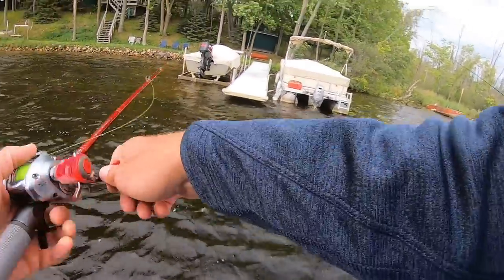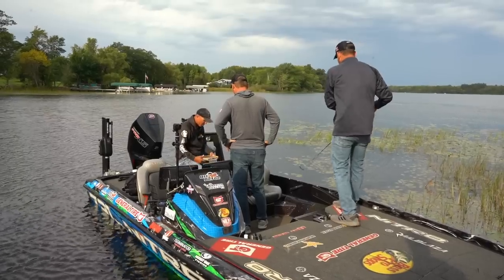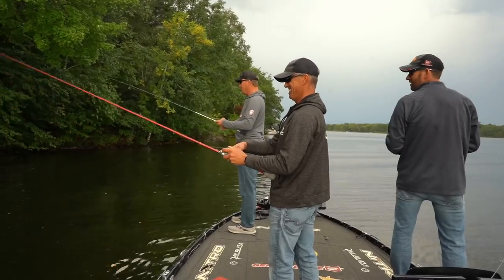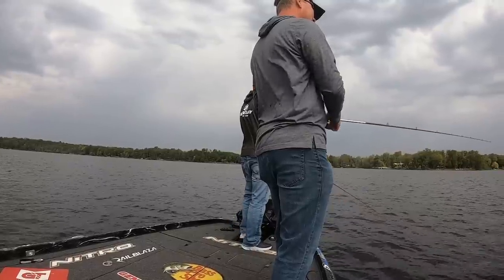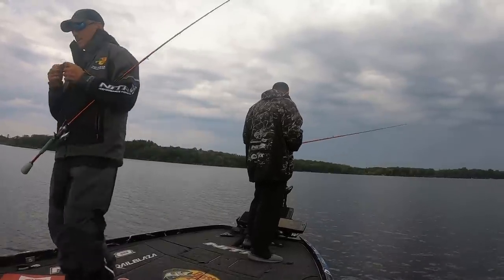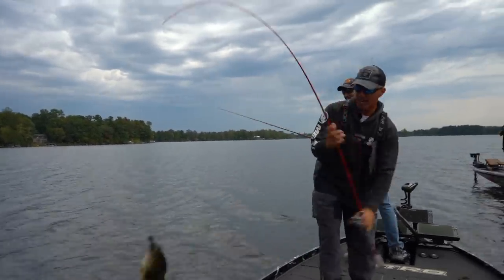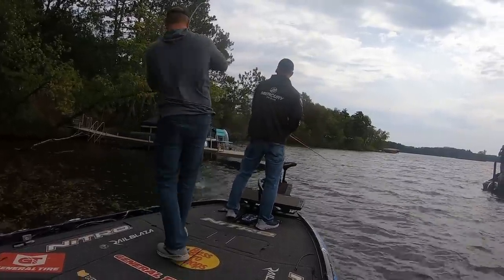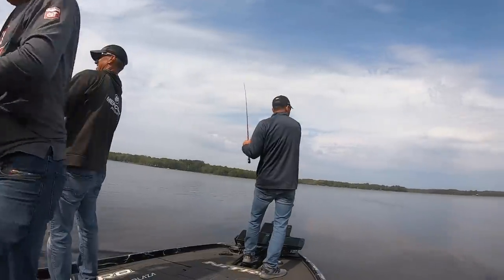One Rod, One Bait, One Boat, 3 Point Challenge Against Andy Montgomery And Edwin Evers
I am so excited to be sharing this with you all. We had so much fun filming this. This is a 3 point challenge. First, most and biggest gets the points. Anyone with 2 wins! Also we did one rod and bait, rotating on the trolling motor with catches, 20 minutes if you don’t catch one, and no rules about casting! This made it a contact sport! Be sure to catch it on @EdwinEversfishing channel too.

For any of the gear I use all season long you can get it